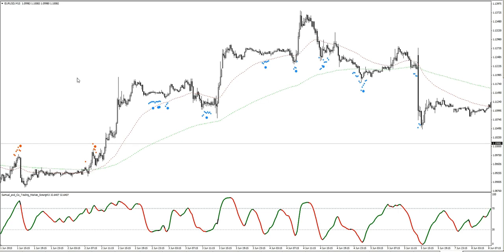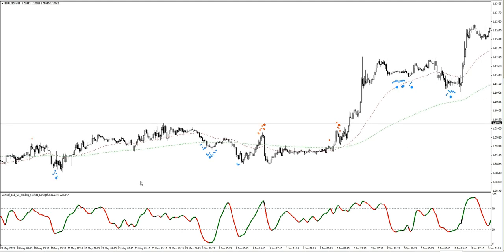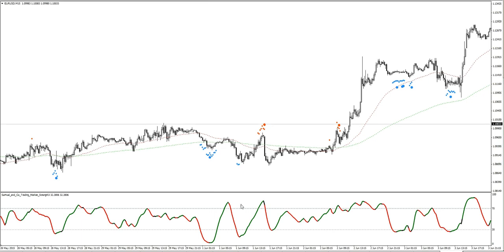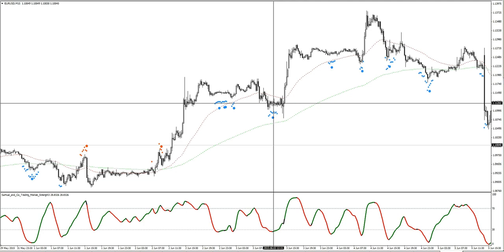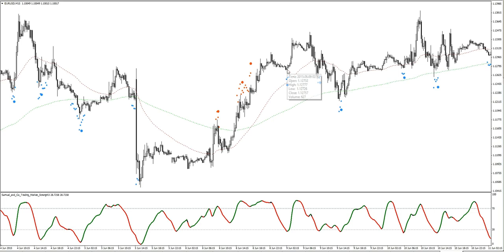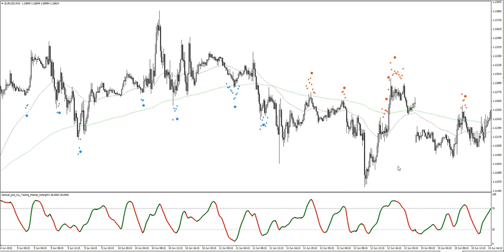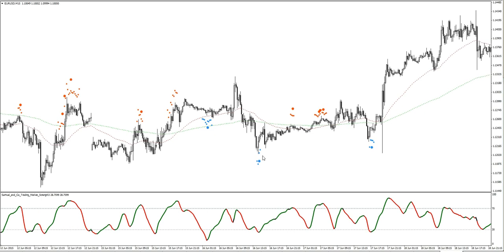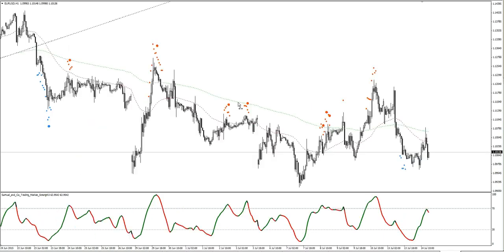Samuel & Co Trading - Forex Trading - Cluster Strategy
An insight into the forex market by Samuel Leach and the tools we utilise at Samuel & Co Trading